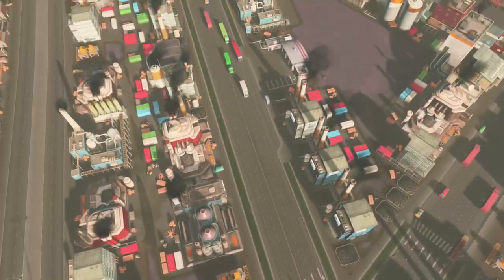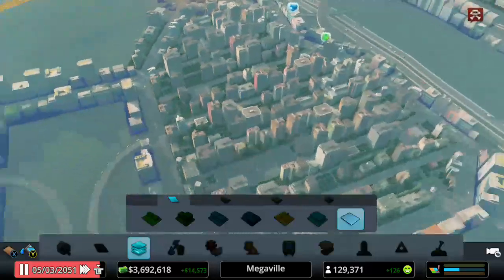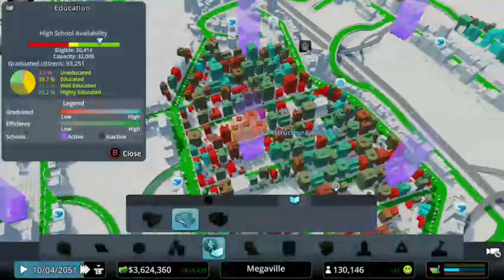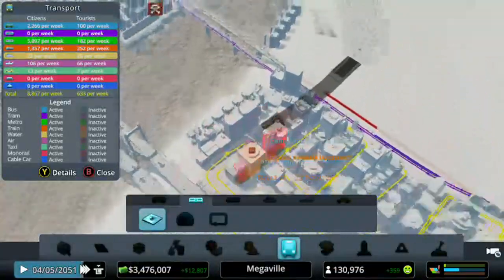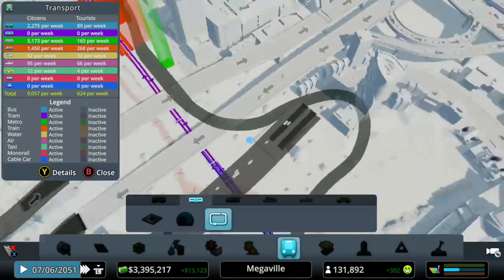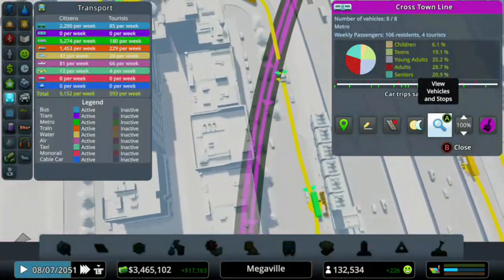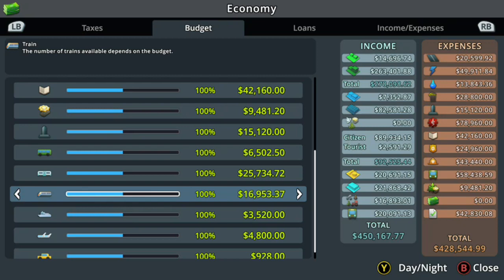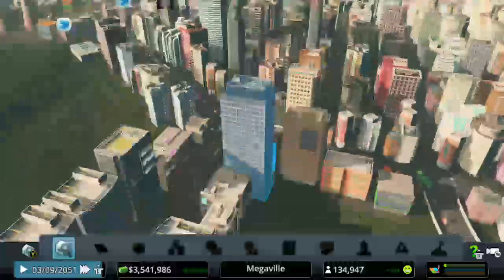Building My Own Super City - Part 13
Fixing trains and adding metro's!!! too many people like to use my train network in Cities Skylines so now we are having to build a metro to run to the same locations!! what it is to be popular right!?